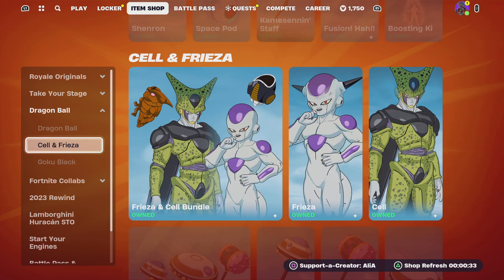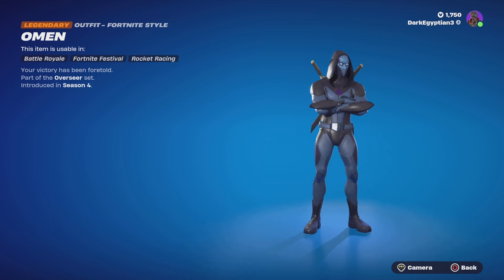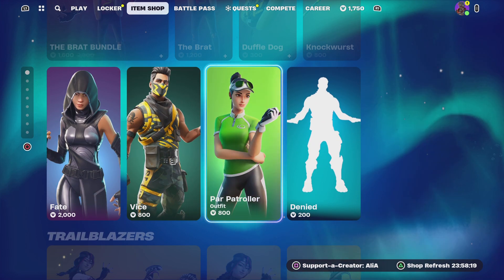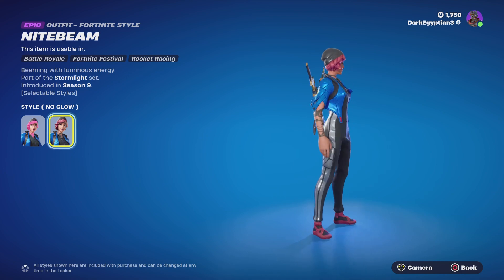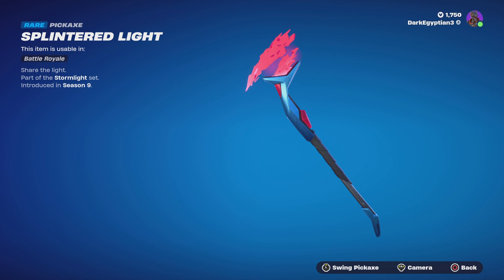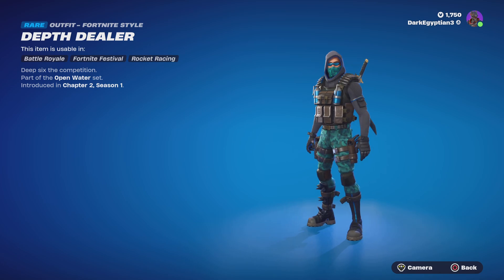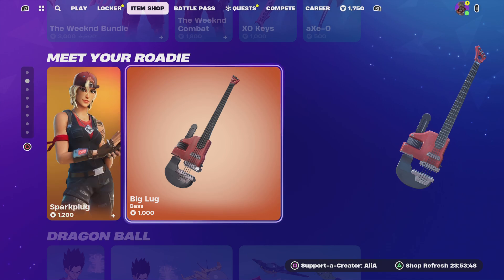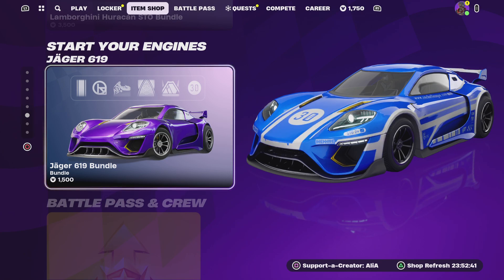Fortnite | item Shop Switch Over for January 7th (Happy Birthday To My Bro Jin Taylor Big 30th ❤️)